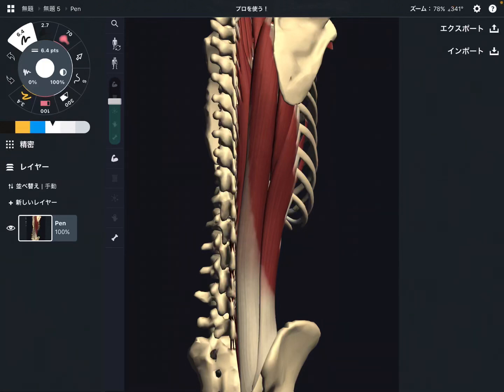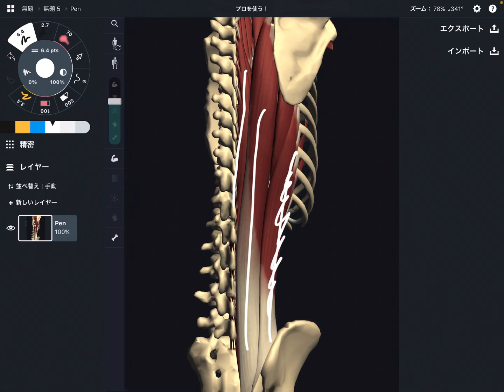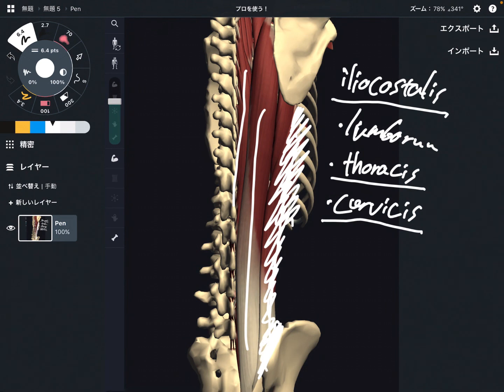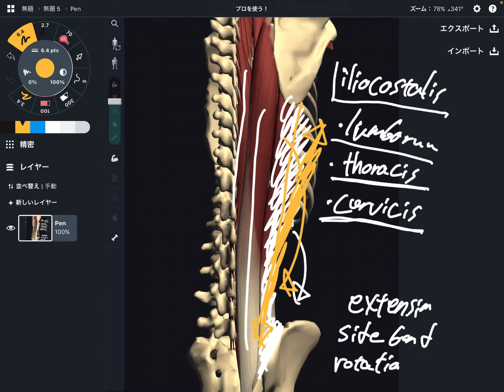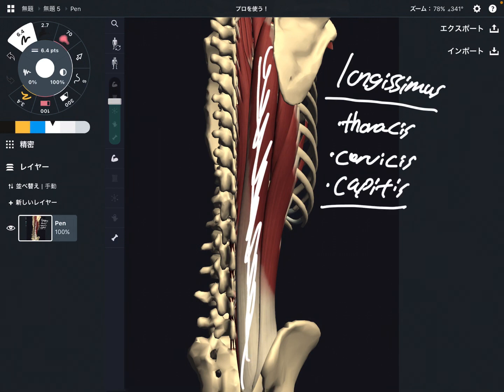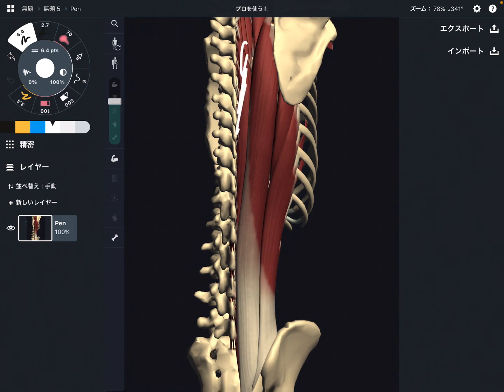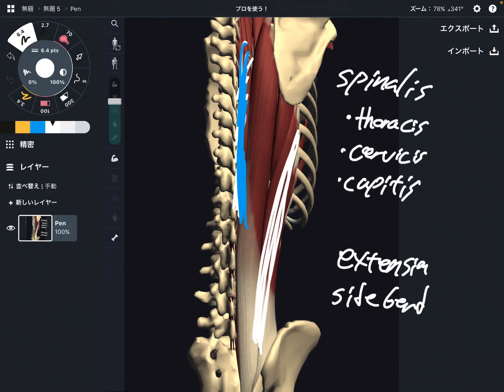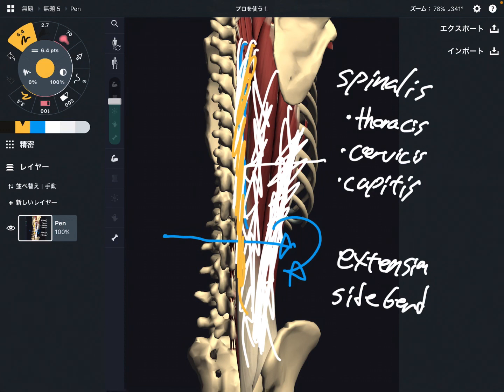Anatomy and function of erector spinae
In this video, I explain anatomy of erector spinae.